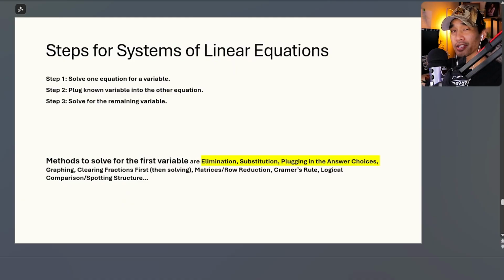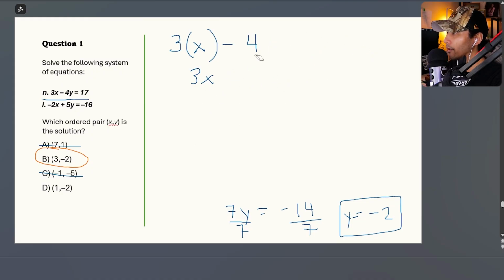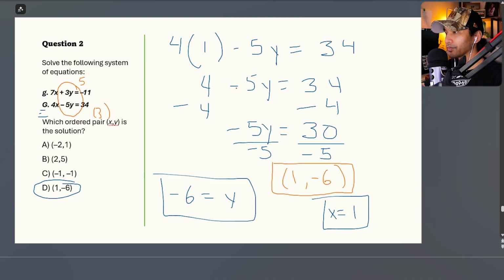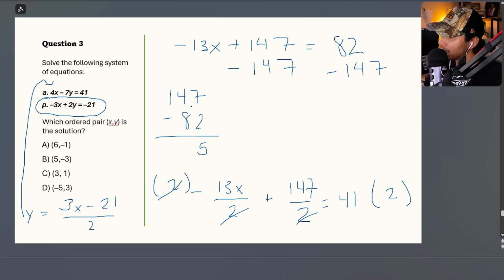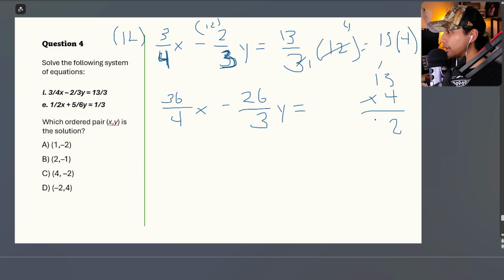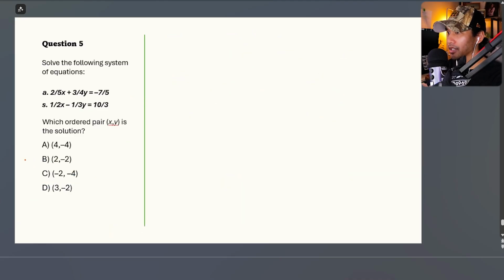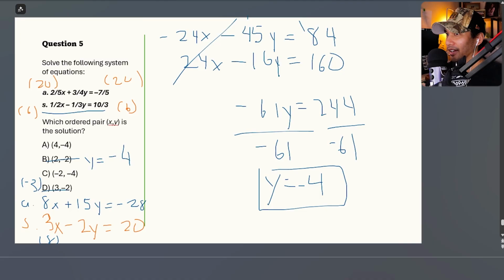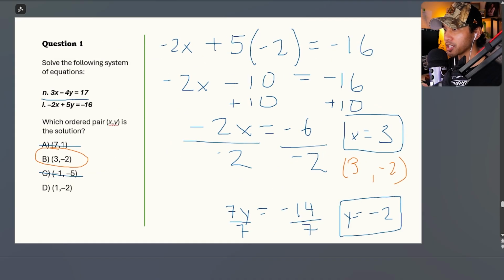Systems of Linear Equations | Algebra & Functions Practice (6 Questions + Answers)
This video is an extension of my unofficial IBEW Full-Length Algebra & Functions Aptitude Practice Test, Practice Test 1. In this video, I work through six problems focused on identifying the variables given two or three linear equations, with solutions and explanations on how I would solve each problem. I recommend watching the full practice test first, then coming back to these problems for extra practice.

My goal is to help you build a solid Algebra foundation for the IBEW Aptitude Test, or any exam that requires math. I'll walk you through realistic practice problems ranging from easy to hard, and show you how to think through them with confidence.

Chapters:
Announcements 0:00
Steps & Tips + Tricks to Solving Systems of Linear Equations 1:22
Easy System of Linear Equations – Elimination Method (Q1) 2:39
Easy System of Linear Equations – Elimination Method (Q2) 9:53
Moderate System of Linear Equations – Substitution Method (Q3) 16:13
Hard System of Linear Equations – Clearing the Fractions, then Elimination Method (Q4) 25:41
Hard System of Linear Equations – Clearing the Fractions, then Elimination Method (Q5) 35:42
Hard System of Linear Equations – Plug in the Choices with 3 Variables (Q6) 44:02

Steps for Solving Systems of Linear Equations:
1. Pick one equation and solve for either x or y.
2. Substitute that value or expression into the other equation.
3. Solve for the remaining variable.
4. Substitute your answer back in to find the other variable.
5. Write your final answer as an ordered pair.
6. Check that your answer makes both equations true (optional).